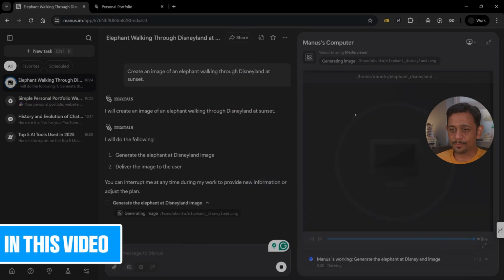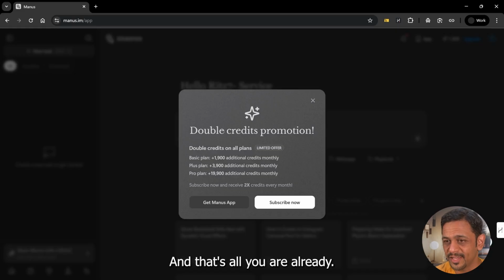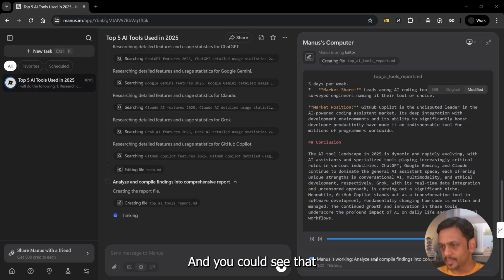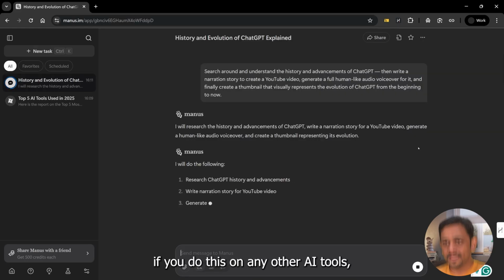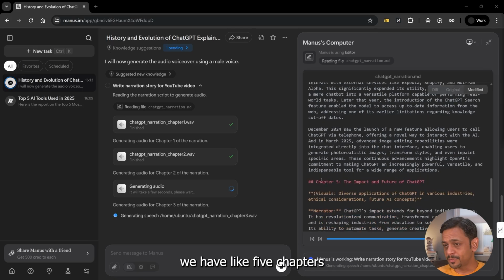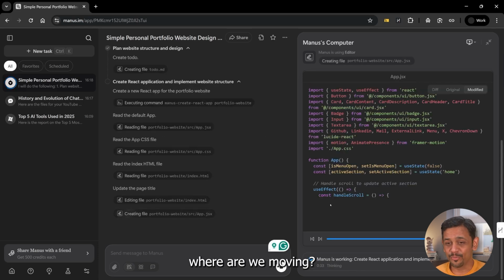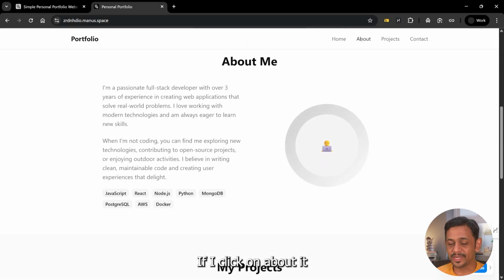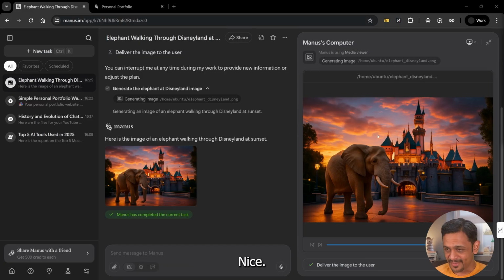Manus AI Review: Better Than ChatGPT?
What if ChatGPT could not only write—but also plan, search the web, generate a voiceover, create a thumbnail, and build a website... all from one prompt?

Today we’re exploring Manus AI, a powerful autonomous AI agent developed by Monica AI (China) in March 2025. Unlike traditional chatbots, Manus can execute multi-step tasks without back-and-forth prompting — just like a real assistant. Whether it’s building a portfolio site, writing a full YouTube script, generating visuals, or researching reports, Manus handles it all end-to-end.

In this episode, I’ll show you how Manus:
✔️ Plans and executes complex workflows with a single prompt
✔️ Creates reports with live web search and analysis
✔️ Writes full YouTube scripts and generates voiceovers
✔️ Designs thumbnails and packages all assets together
✔️ Builds and tests complete portfolio websites from scratch
✔️ Switches intelligently between chat and agent modes